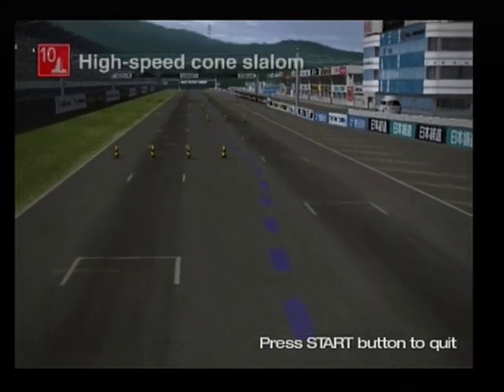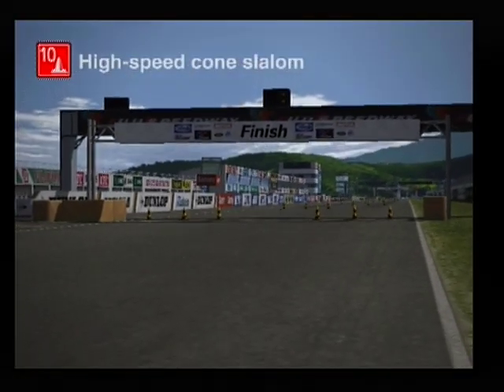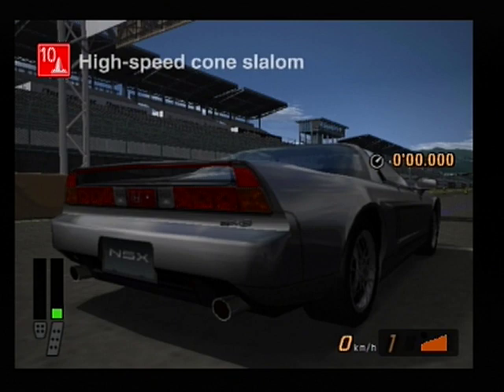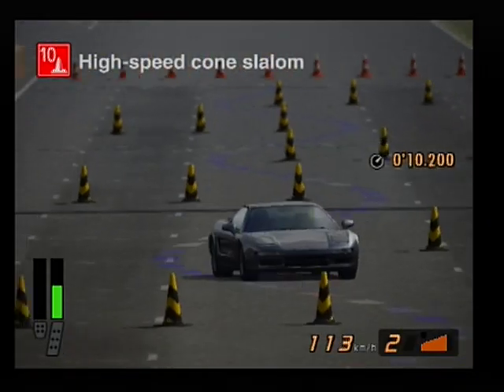Gran Turismo 4 Prologue School Mode Lesson 25